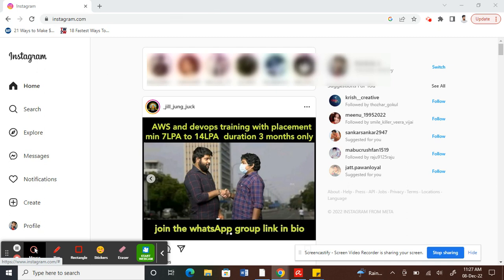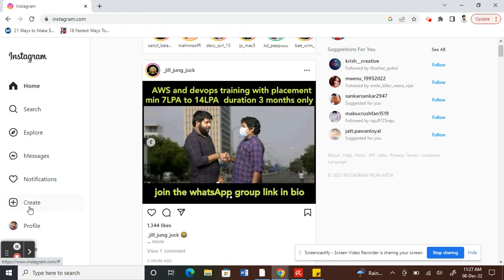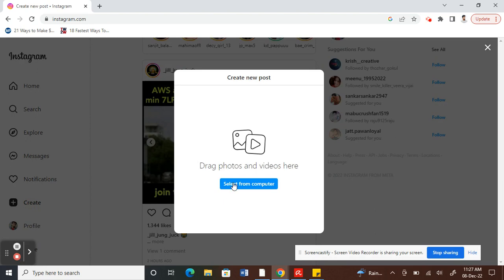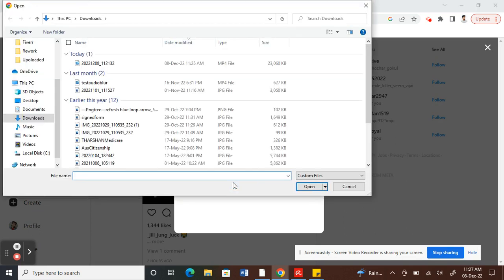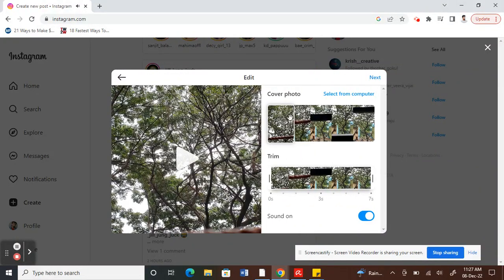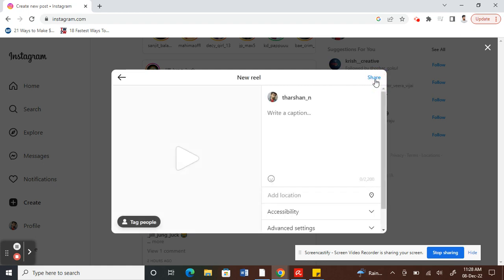How to upload reels on Instagram from PC ll Upload IG Reels From PC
How to upload reels on Instagram from PC

In this video, we'll show you how to upload reels on Instagram from your PC. This is a great way to add some visual content to your Instagram account, and upload instagram reeels from Laptop PC

If you're looking to add a little more visual interest to your Instagram account, then this tutorial on How to upload reels on Instagram from PC is for you! We'll show you how to upload reels from your PC, and how to create beautiful Instagram photos with them! So be sure to watch this video, and get started adding some great visual content to your Instagram account!